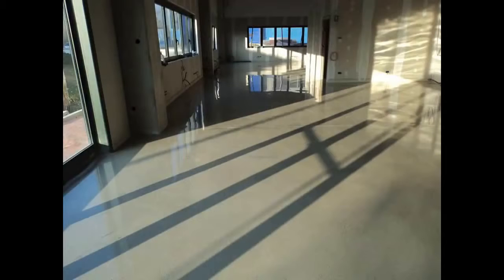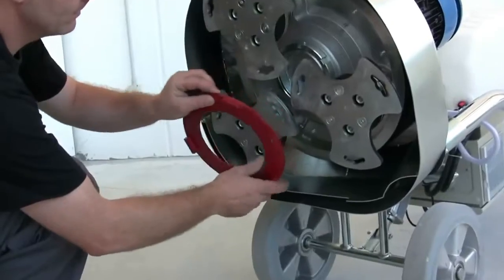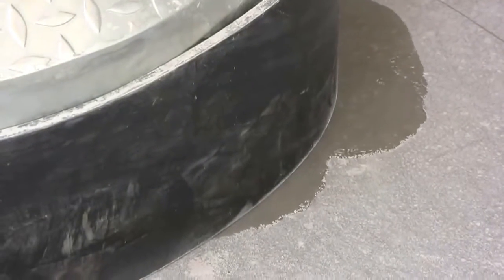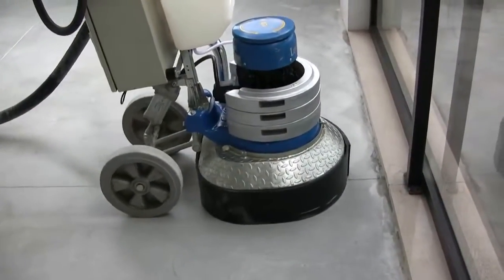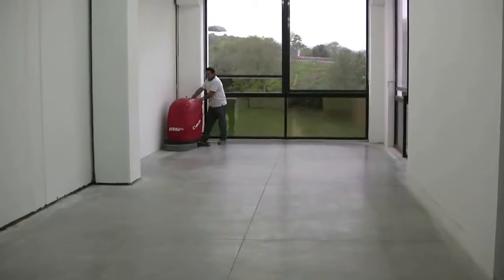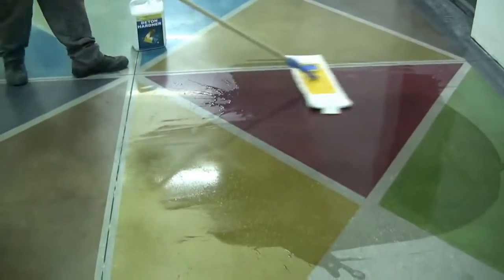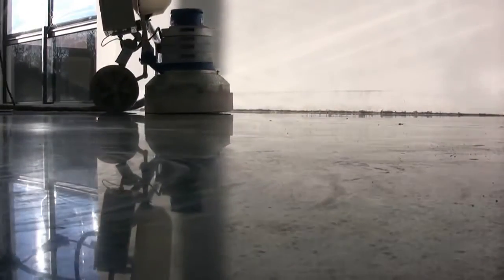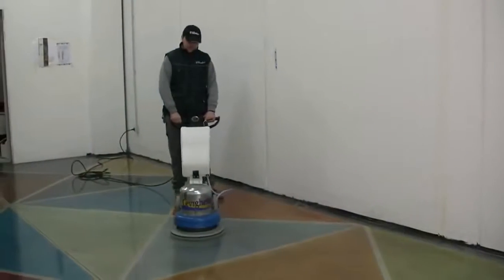Đánh bóng sàn Bê Tông Mr.Đức: 0987 225 139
Đánh bóng sàn Bê Tông, xử lý sàn Bê Tông, cung cấp đĩa mài và máy chà sàn